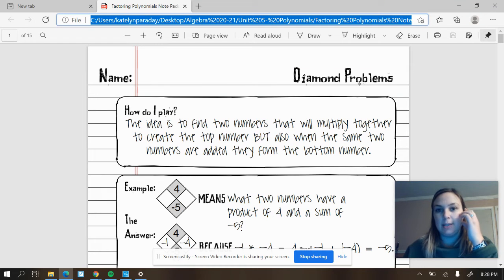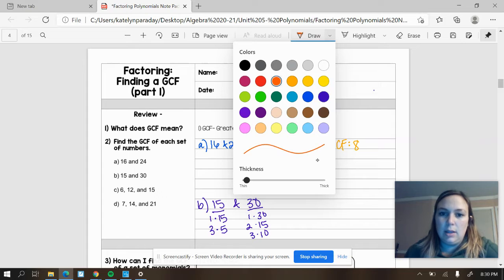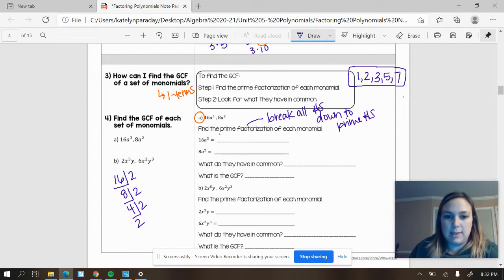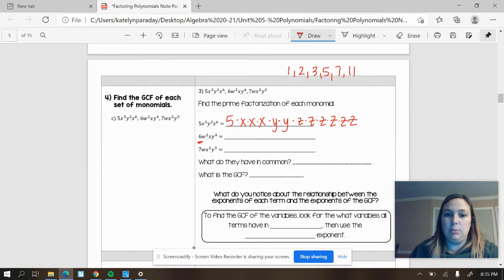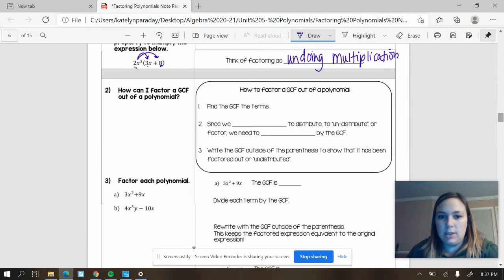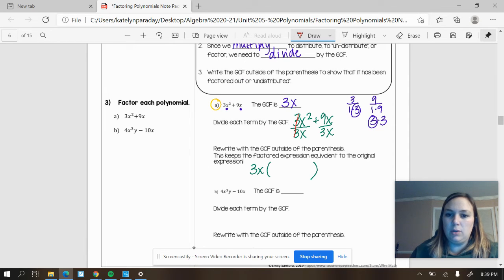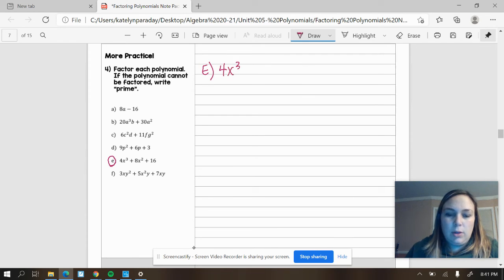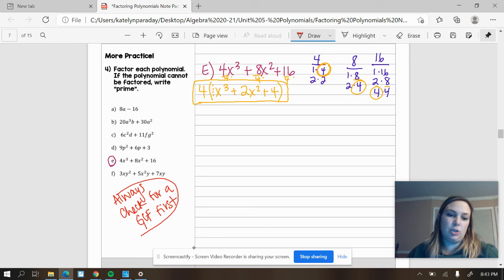Factoring out GCF